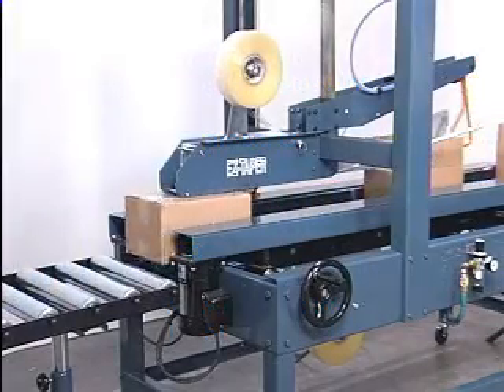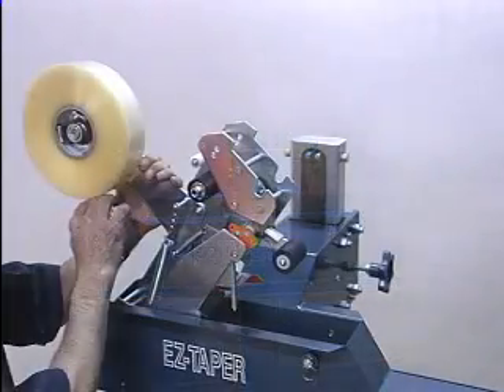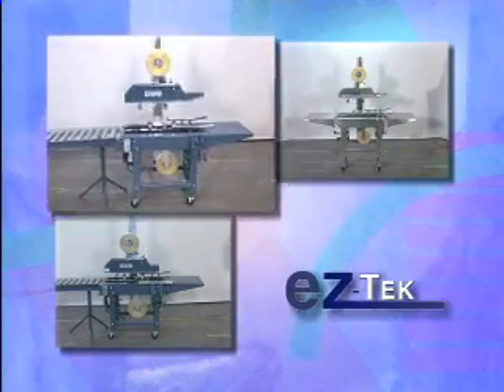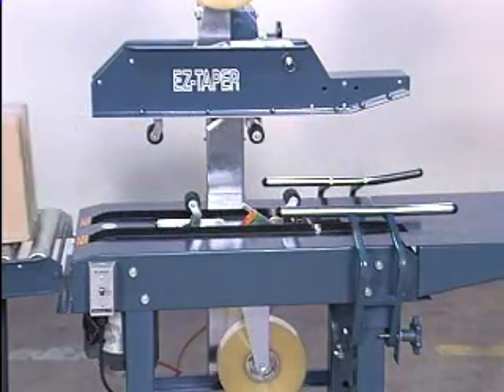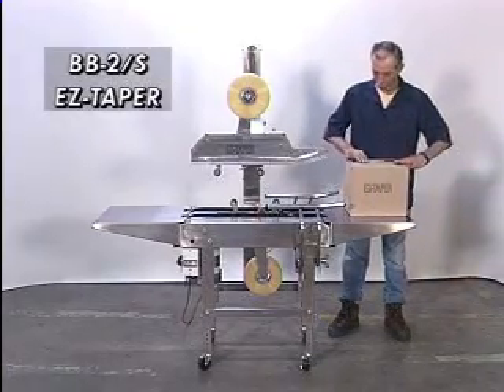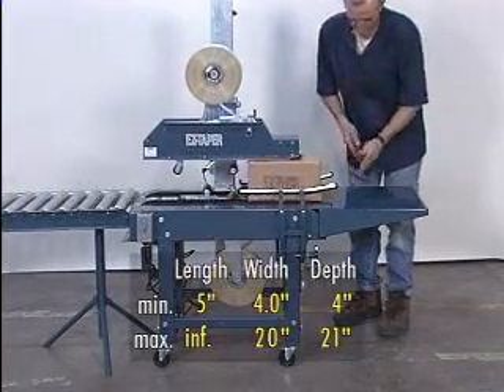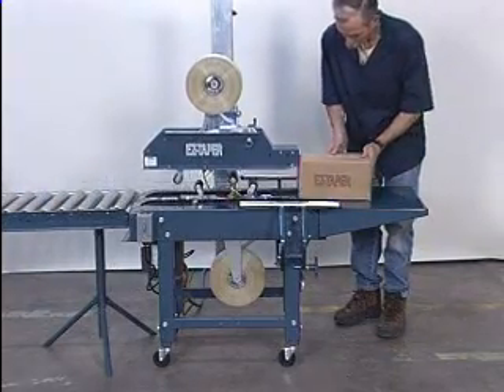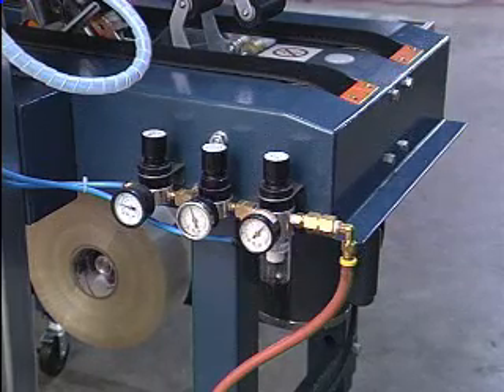EZ Tek Case Taping Systems - Bottom Belt models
The BB-Series (bottom-belt) case sealer is a new addition of low cost, high performance case taping machinery. Small in size and highly versatile, these machines are built of 10 gauge steel and are powder coated for durability.

With a single drive motor and aggressive drive belts, this workhorse will stand up to your toughest challenges.

FEATURES:

Plug-in operation, 110v/4.0A
Fast and easy box size change
Adjustable leg extensions
Perfect for ink-jet printers where coding is required near the bottom of boxes
Instantly interchangeable and removable tape cartridges.

ACCESSORIES AVAILABLE:

Stainless Steel for Washdown Applications
Infeed Pack Table and Exit Table
Adjustable top compression rollers
Locking heavy-duty casters

MACHINE SPECIFICATIONS:

Applies 2" wide pressure-sensitive tape, up to 15" diameter rolls
Belt speed 60'/minute
Speed up to 30cs/minute, depending on box size and operator skill
Conveyor height adjustable from 22-1/4" to 34-1/4"
Power requirements: 110V/4.0A/60Hz (no air required)